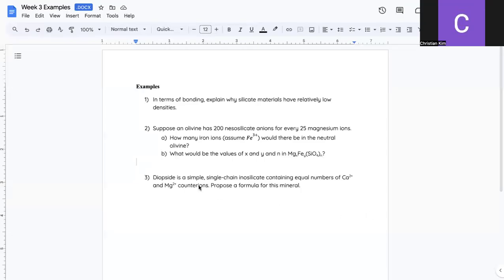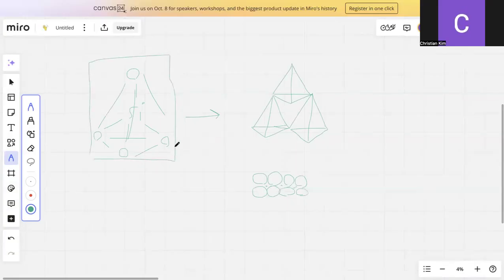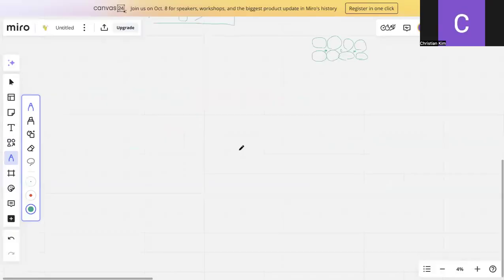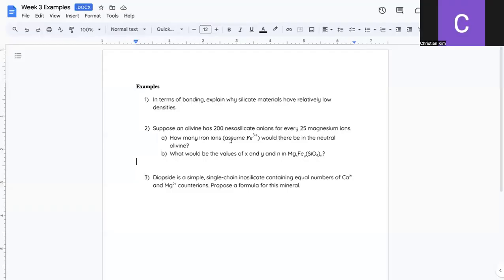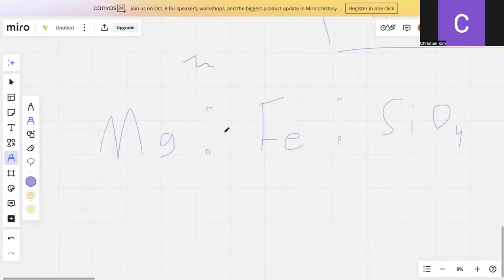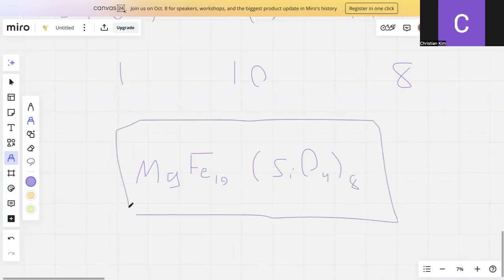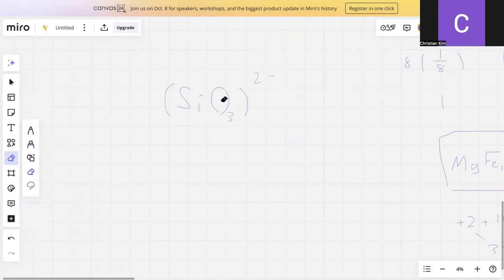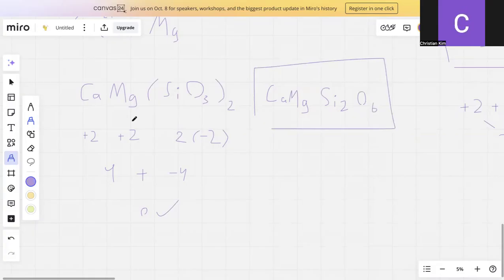Week 3 Example Problems